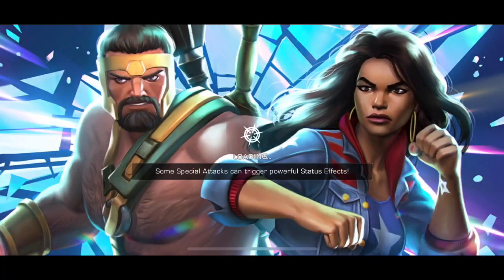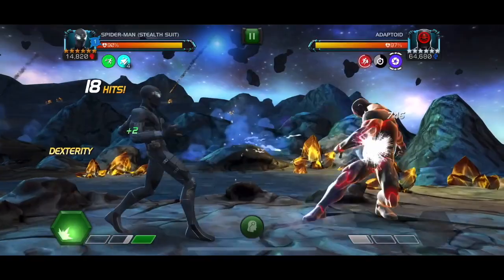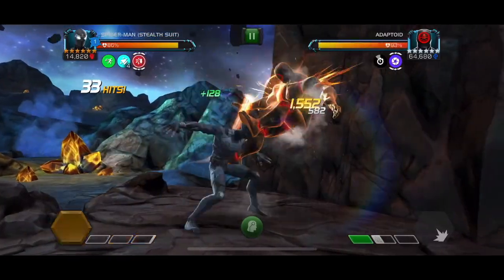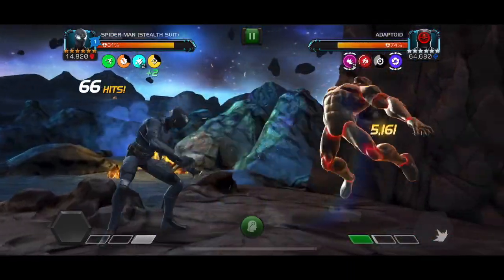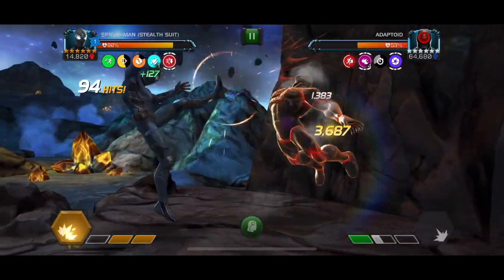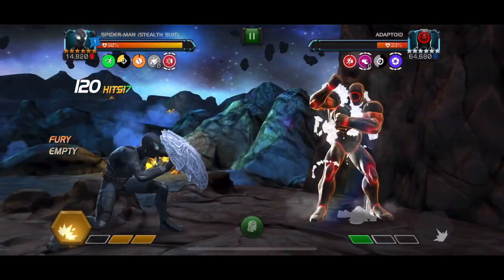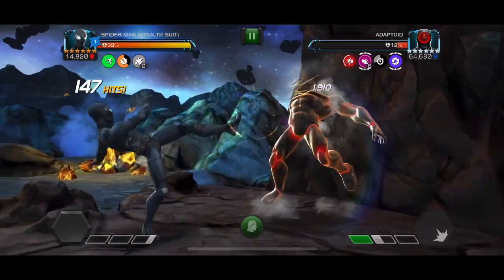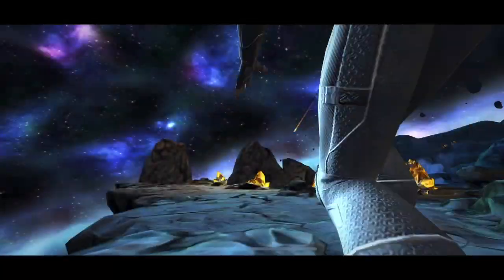Summer of Pain Solos Week 6: Stealth Spidey vs. Hydra Adaptoid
Heres my second of 3 solos for this week. This one was definitely my fastest and Stealthy is one of the best options for the fight!